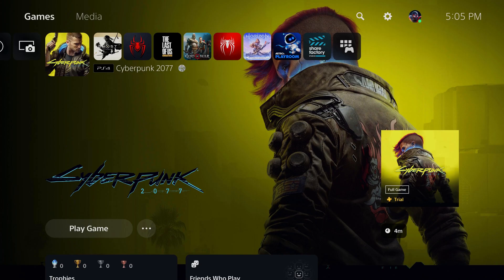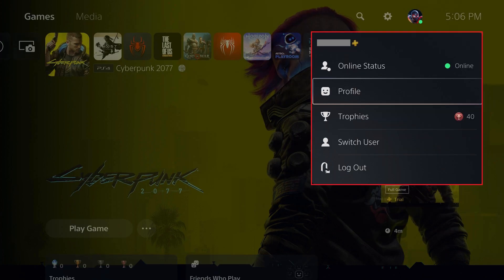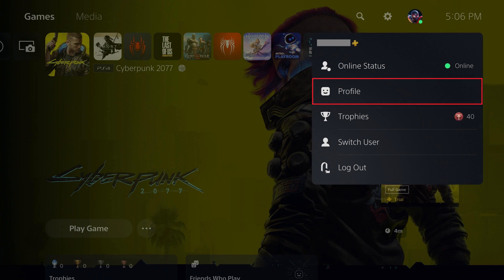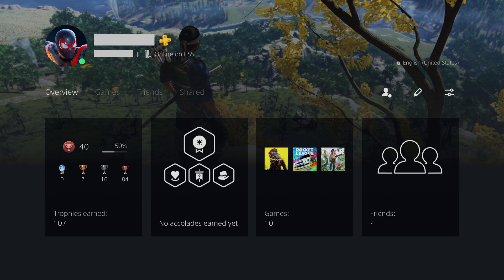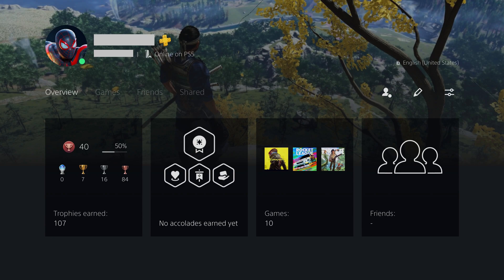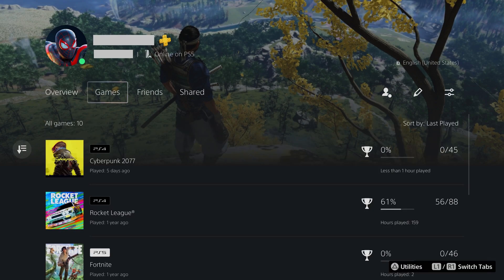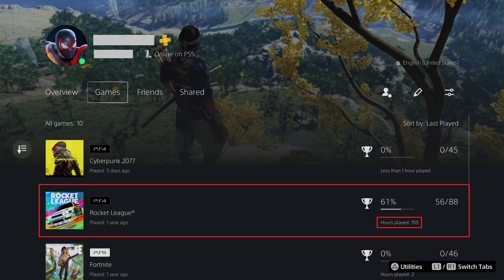How to See How Much Time You've Spent Playing PS5 Games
In this video I'll show you how much time you've spent playing PlayStation games on your PS4 or PS5.

Timestamps:
Introduction: 0:00
Steps to See How Much Time You've Spent Playing PS5 Games: 0:35
Conclusion: 1:15

Video Transcript:
Ever wondered how much time you've spent playing a specific game on your PS4 or PS5? You're in luck, and while Sony doesn't show you how much overall time you've spent playing your PlayStation 4 or PlayStation 5 consoles, it does show you how much time you've spent playing individual games on those consoles.

Now let's walk through the steps to see how much time you've spent playing PlayStation games on your PS4 or PS5.

Step 1. Navigate to your PlayStation 5 home screen, and then click your profile icon at the top of the screen. A menu is displayed.

Step 2. Click "Profile" in this menu. You'll land on your PS5 profile screen.

Step 3. Choose the "Games" tab. You'll see a list of all of the PlayStation games you've ever played that are associated with your account. To the right of each game you'll see how much time that game has been running on your PlayStation 4 or PlayStation 5 consoles.